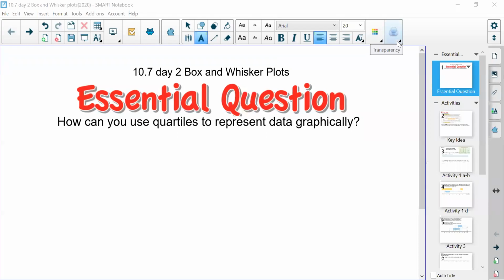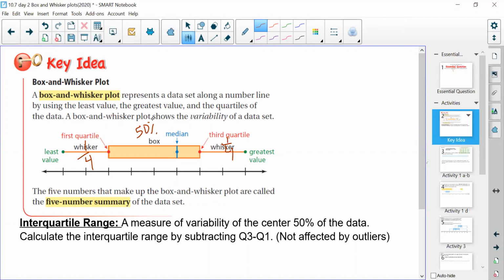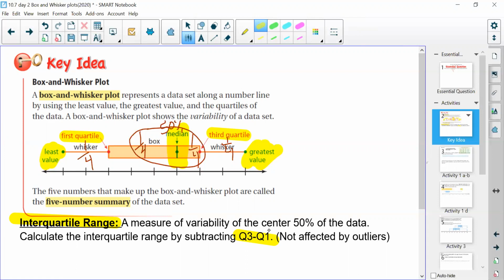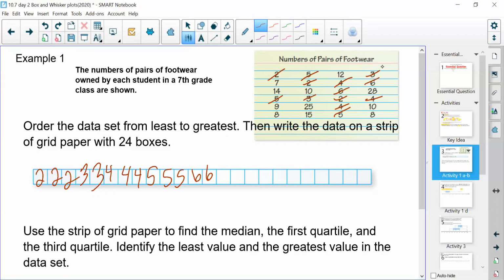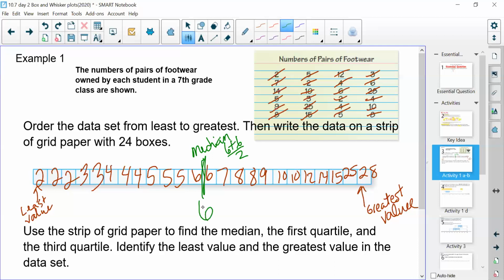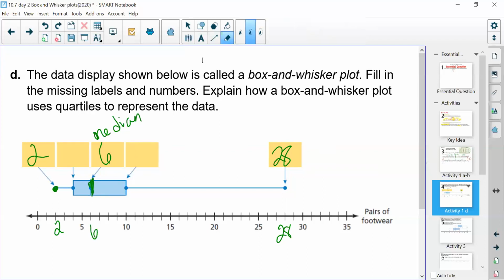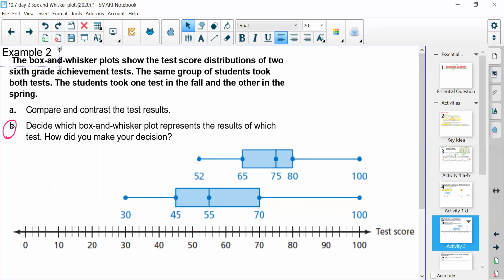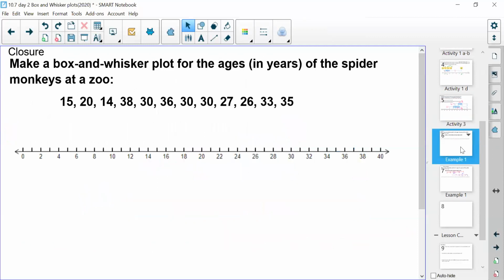10 7 video box and whiskers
7th grade math, how to make box and whisker plots.